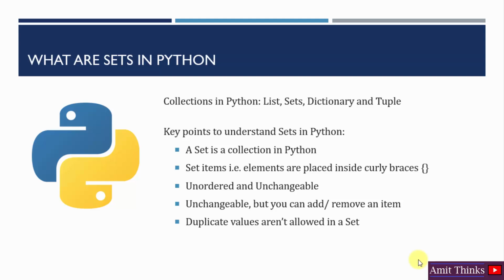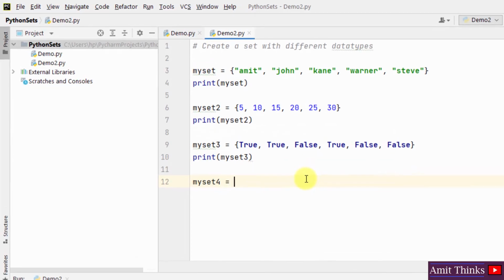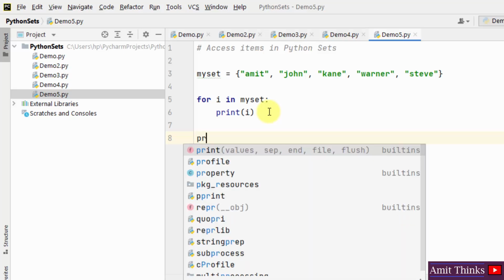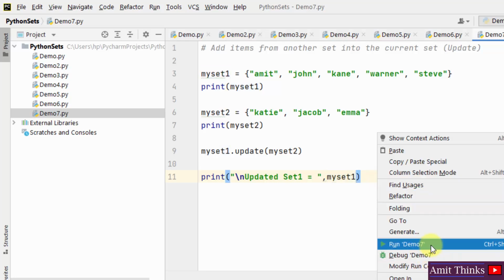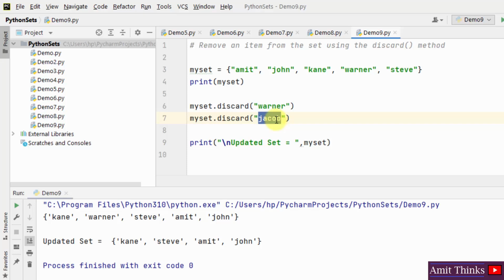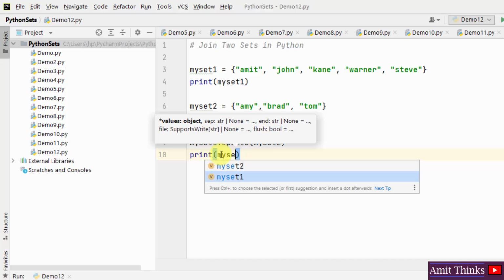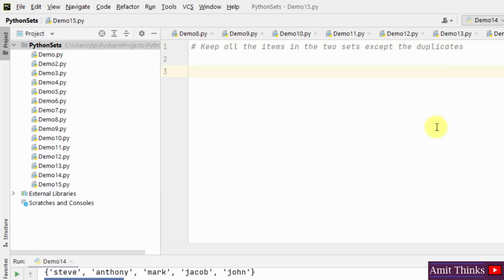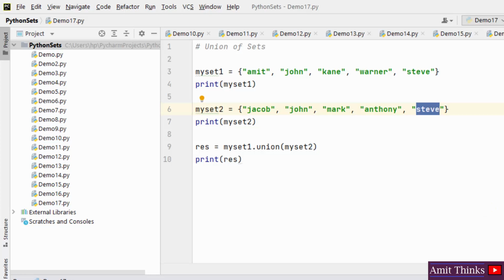21. Python Sets Tutorial | Python Tutorial for Beginners | Amit Thinks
In this video, understand what is a Set in Python. A Set is a collection in Python. Set items i.e. elements are placed inside curly braces {}.